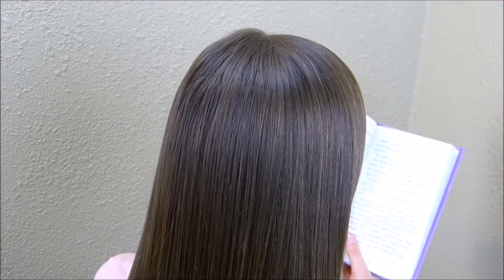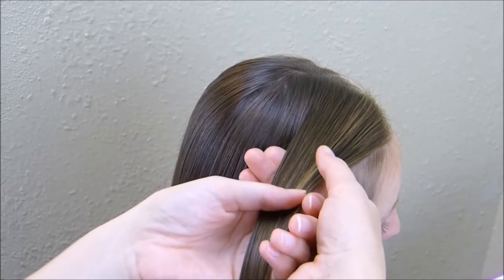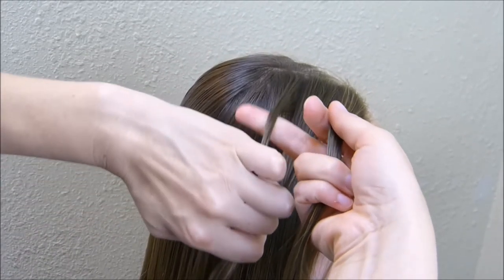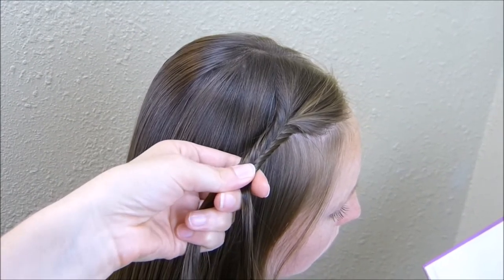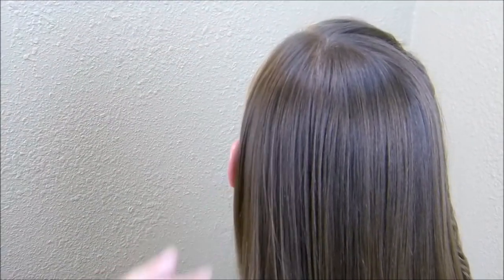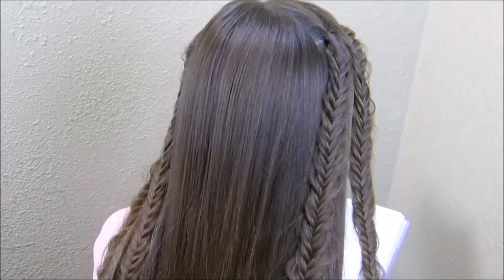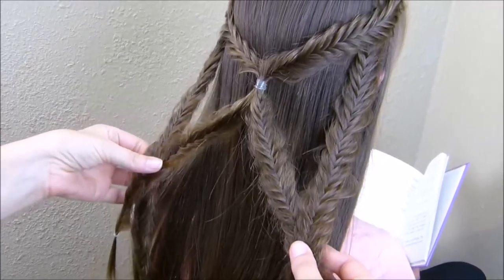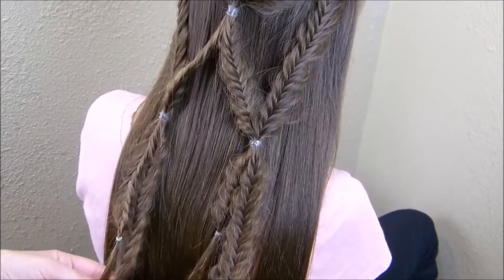Angel Wings Fishtail Braid Tie Back Hairstyle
This week we are showing a variation of one of the styles included in our "7 easy hairstyles, part 2 video" we posted a few weeks ago

Usually we make this angel wings style using regular "3 strand braids" or rope braids. But we decided to try using fishtail braids and loved the end result,  so of course we wanted to share it!

This would be a lovely half up hairstyle for school, church, the beach, weddings, recitals, dances, etc.  I think it has a very pretty bohemian princess look to it.  Depending on your preference, you can leave your fishtails smooth and tight, or you can stretch them out for a more relaxed, soft, and messy look like we did.

FYI, the braiding for this style does take some time (especially if you have long hair.) I would plan for around 10-15 minutes.  If you have done fishtail braids before, you probably know what I mean.  ;)  As mentioned in our tutorial, if you are in a hurry, I would recommend using a different (faster) type of braid to create a similar look.